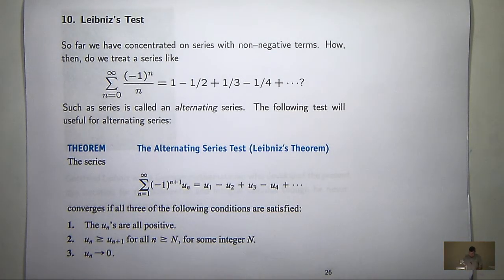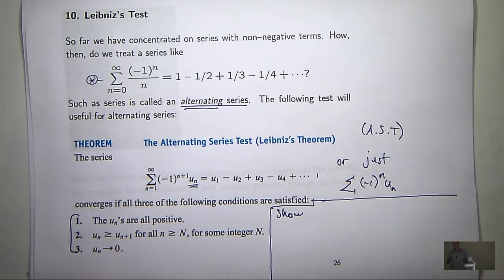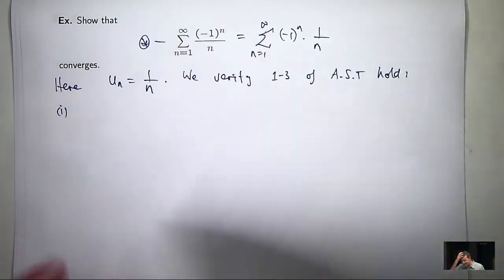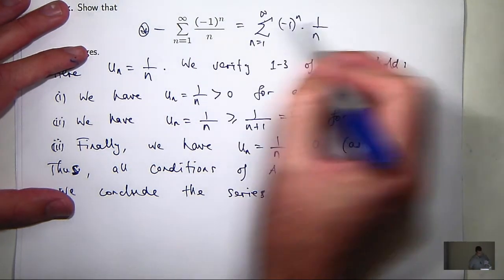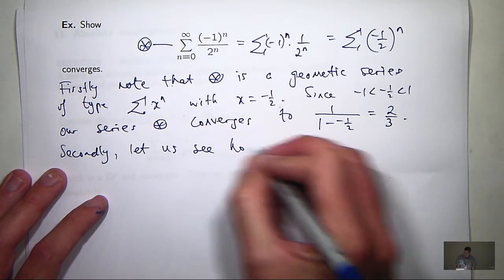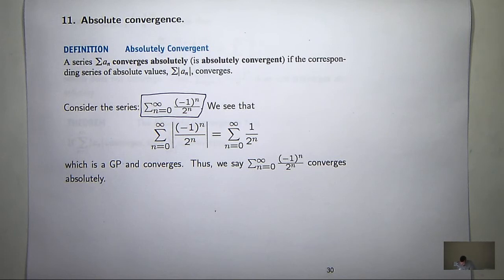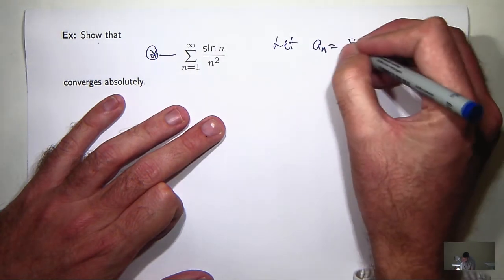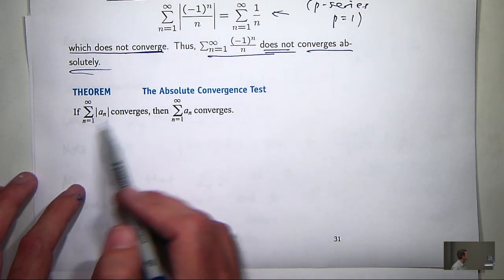Alternating series and absolute convergence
In this lecture, we explore alternating series and how to determine their convergence using the Leibniz test. You’ll also learn the important concept of absolute convergence and how it differs from conditional convergence.

A range of worked examples is presented and solved step by step, helping you develop a clear understanding of when and why these tests apply. These ideas are fundamental in university-level mathematics and are essential for further study in calculus and analysis.

Topics covered:

Alternating series
The Leibniz (alternating series) test
Absolute vs conditional convergence
Applying convergence tests
Worked examples

Who this is for:
Students studying university mathematics or anyone learning calculus and series.